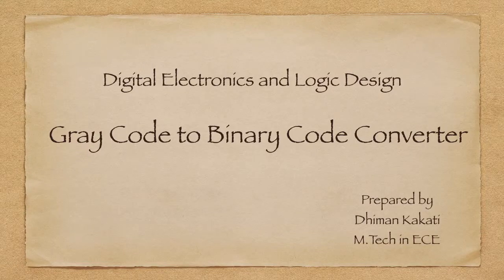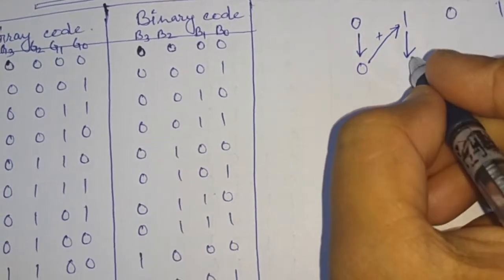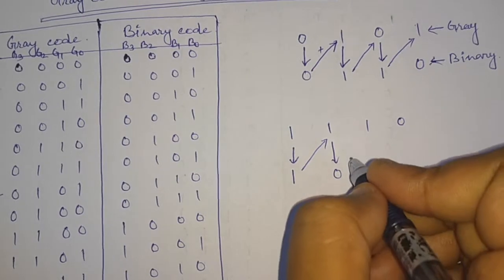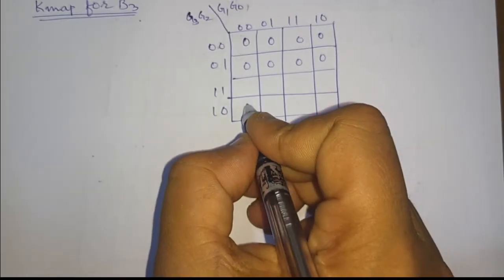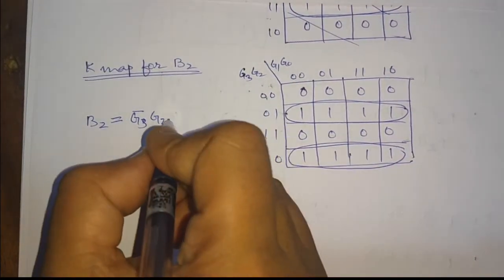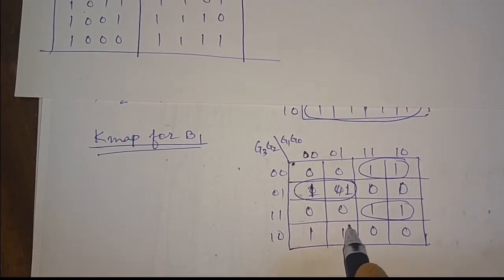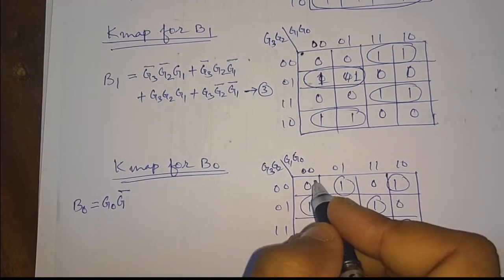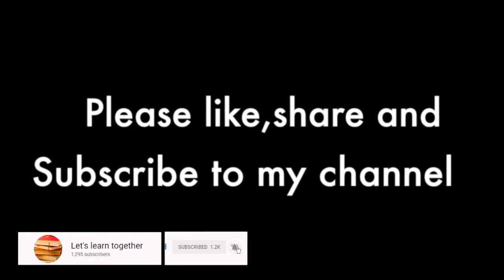Gray code to Binary code converter Design